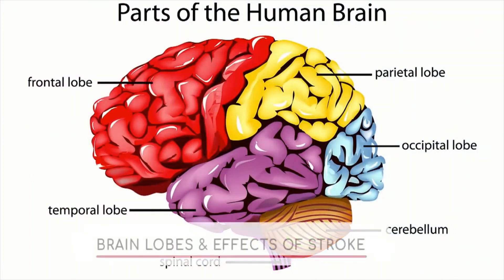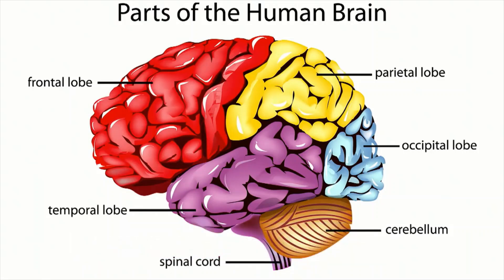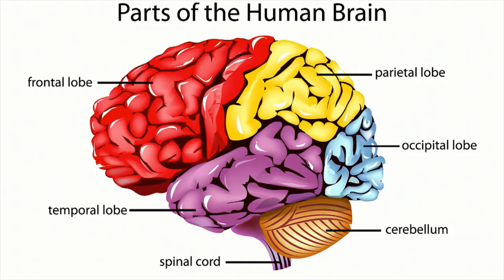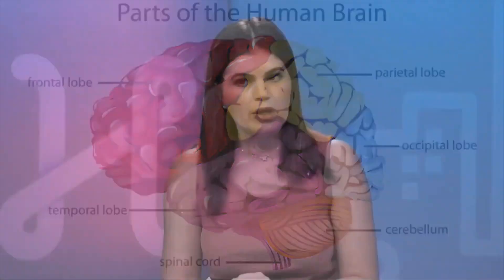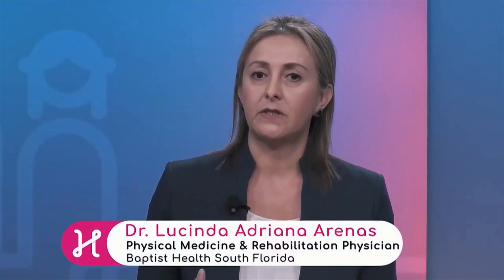Brain Lobes and Effects of Stroke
Do you know how many parts does the human brain has? How is it affected by a stroke? Dr. Lucinda Adriana Arenas, Physical Medicine and Rehabilitation Physician with Baptist Health South Florida, explains how a hemorrhagic or systemic stroke affects each section of the brain.